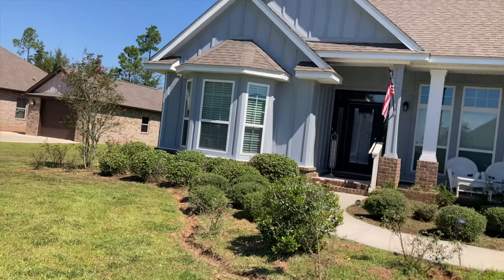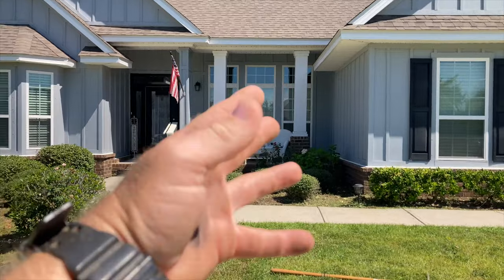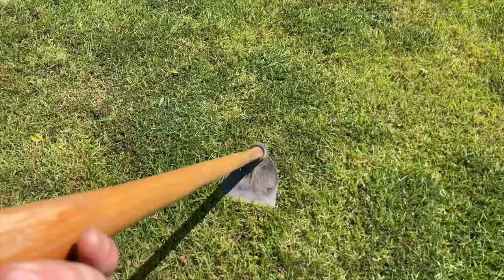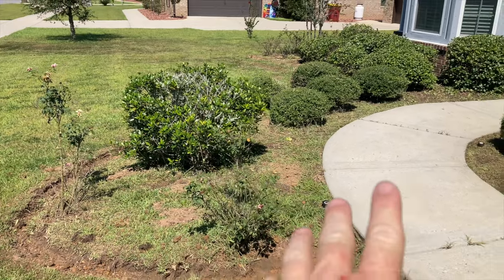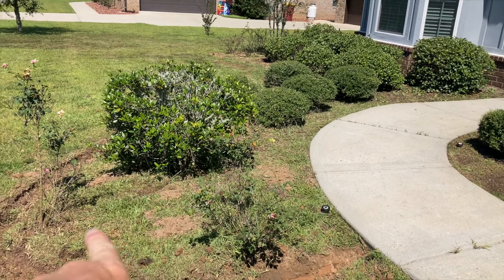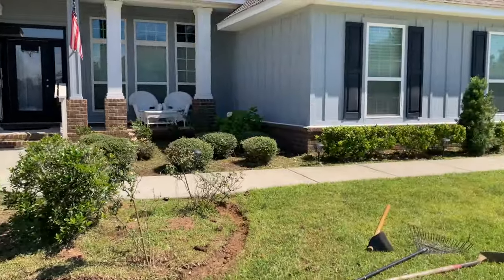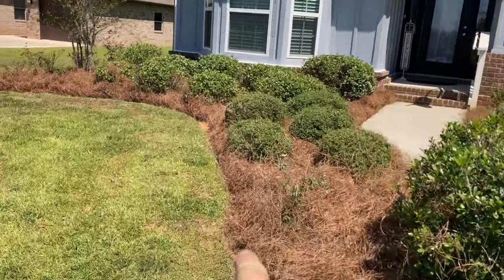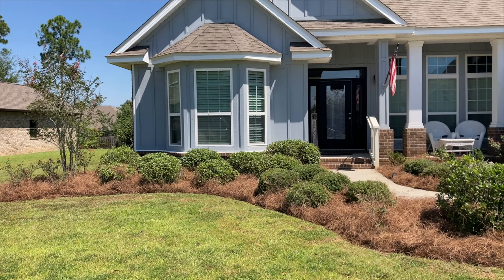EASY LANDSCAPING JOBS... (HIGH MARGIN!!!)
is a mirror image of the business model Jonathan used to build Florida Turf Pros.  If you're looking to start your own lawn care business, or if you feel like your lawn care business should be more profitable than what it is, this is the course for you.

My 3 Favorite Lawn Care Tools:

For Pruning: Dewalt Hand Saw
Best Multi Tool: Leatherman Skeletool
Best Boots: Merrell Foresbtound

My Story:

In 2016 I had been in law enforcement for almost 7 years.

I was not in control of my schedule, I was hardly making any money, and I was away from my family working nights and holidays.  I was capable of more,, and I was silently suffering.  I knew I was selling myself and my family short.

I started Florida Turf Pros as a side hustle in 2016 before going full time in 2017.

My lawn business changed my life.  I control my own schedule, my own income, and I am proud of what I have built.

On this channel you will learn the steps I have taken (and am still taking) to have a lawn care business that serves ME and my family’s needs.

We are a small owner operated company (2 full time mowing trucks/crews, and now a sod installation division).

If you are interested in starting a lawn care business this channel will provide the direction.

This really is a great industry to be in…

 And I hope that by documenting my journey it will help you too.